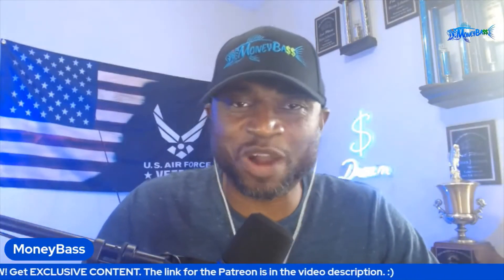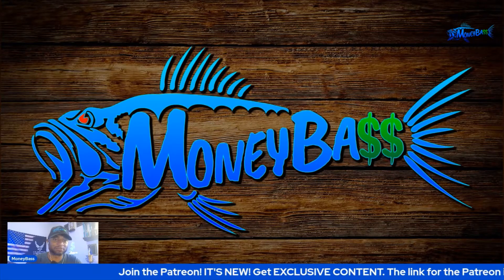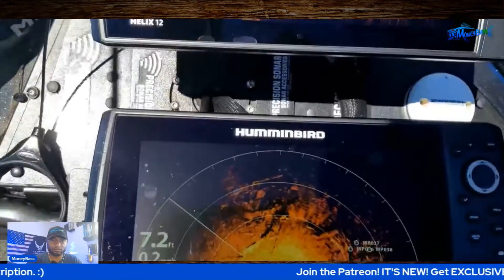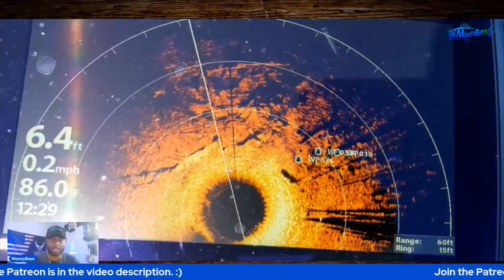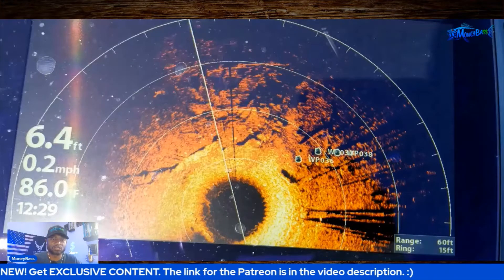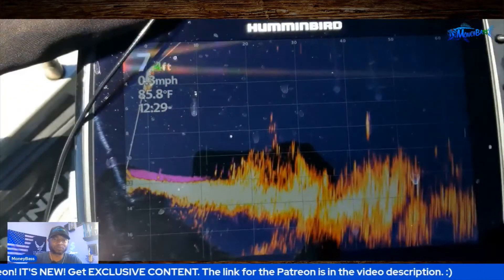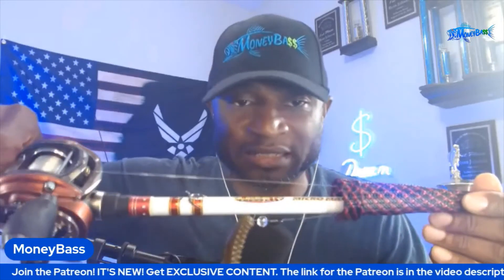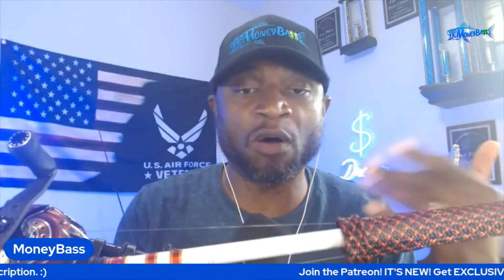Mega Live Tutorial - How Would You Fish It Lake Eufaula Brush piles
This Mega Live tutorial shows another way to fish a familiar site when you become efficient with reading your Mega Live system. When used with the Mega 360 it is a killer combo!

APIELE power switch

//Mail:
PRODUCT REVIEWS AND UNBOXINGS.
Send products to:
MoneyBass
5885 Cumming Hwy

//PRIVATE, ONE-ON-ONE CONSULTATIONS:
On the water electronics set up and training: "To Be Announced"

MY FULL STUDIO SET UP
Tugesha Us Air Force Veteran Flag 3×5
Elgato Stream Deck
UnionBasic Flat 4-Slot PU Leather Drawer Tray Desk
Non-Slip Leather Desk Pad 36” x 20”
MONEY Neon Sign
DREAM Neon Sign
STORAGEGEAR Webcam Stand
VGAzer Levitating Moon Lamp
Logitech C920x HD Pro Webcam
Powered USB Hub 3.0, Atolla 7-Port
InnoGear Adjustable Desk Microphone Stand
Neewer Video Conference Light Kit, 3-Pack